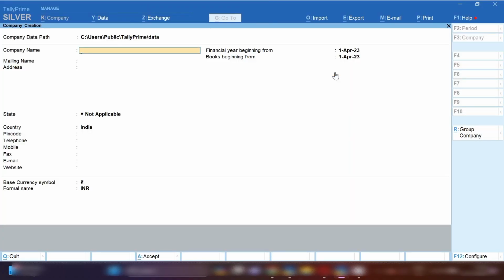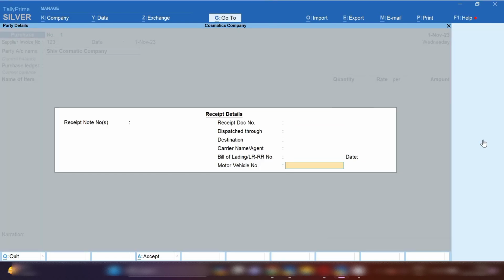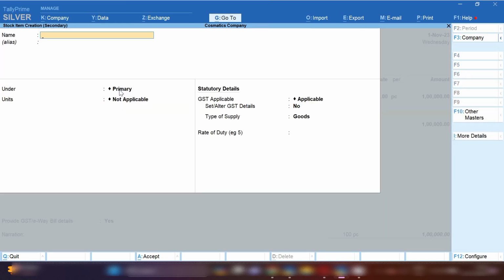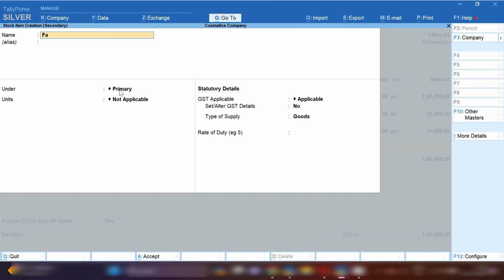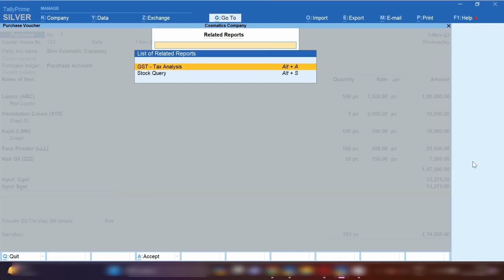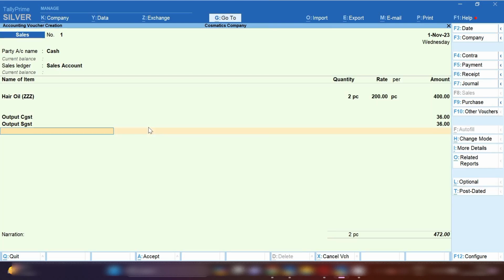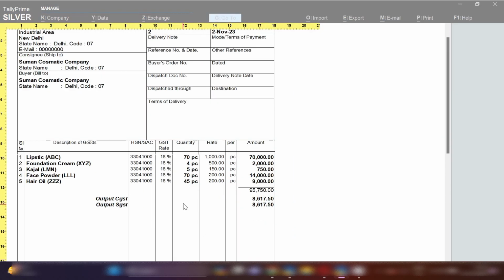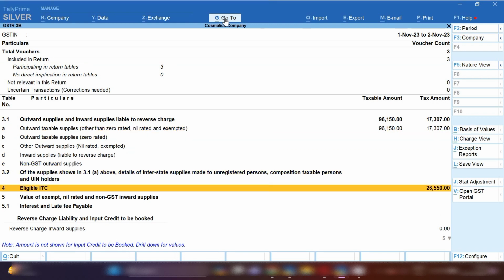Cosmetic Showroom Accounting in Tally Prime l how to do cosmetics shop accounting in Tally Prime l